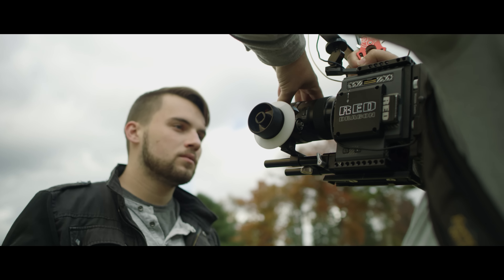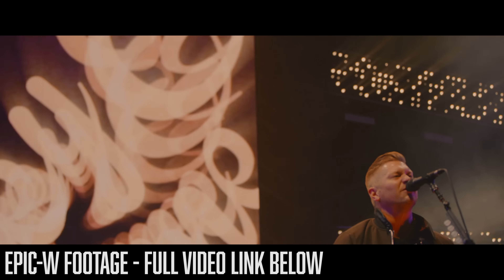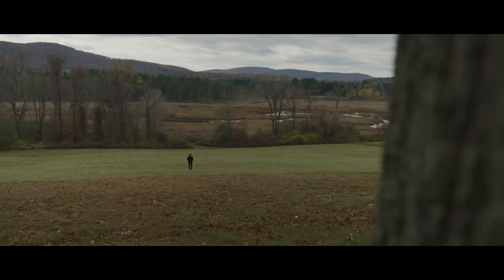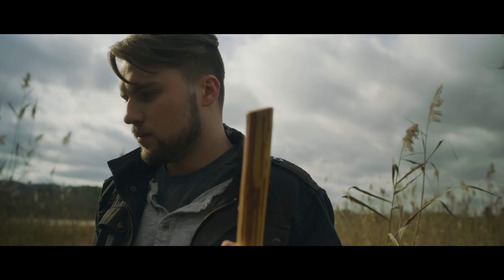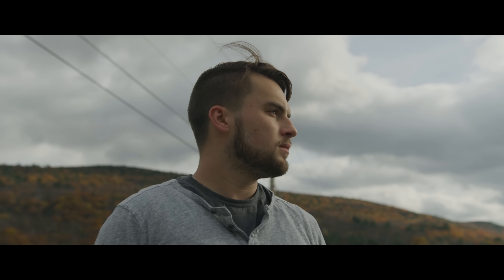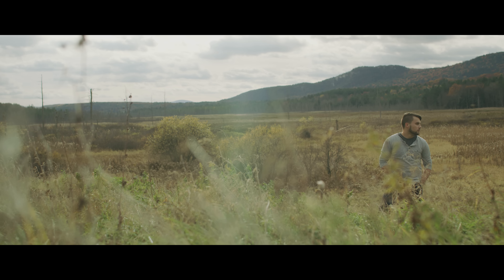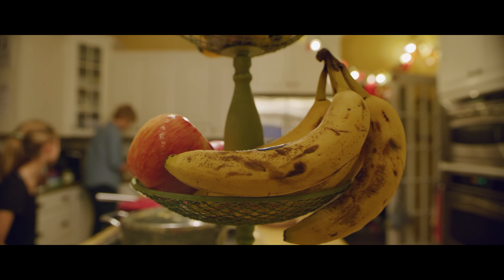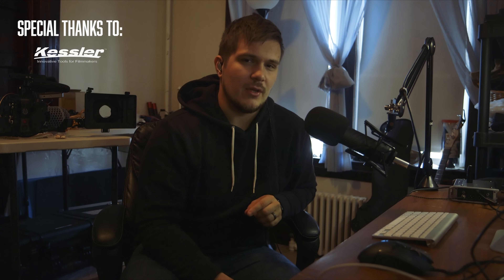RED Scarlet-W Vs Epic-W - Can You Tell The Difference? (NEW COLOR SCIENCE)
When 8k and 5k pick a fight, who wins? I had an Epic-W for 3 days and decided to go feel out how it compared to my Red Scarlet-W.

At the end of the day I definitely feel like the Epic-W is "better", but I don't think it's worth it for the kind of work that I do.

Both cameras are processed using a beta version of the new color science - exact same look applied to both.

I'll do a more in-depth follow-up to this if people are interested, I mainly wanted to get something up before I leave for Masters in Motion ;)

Lenses provided by LensProToGo.com - fbourcier15 for savings!